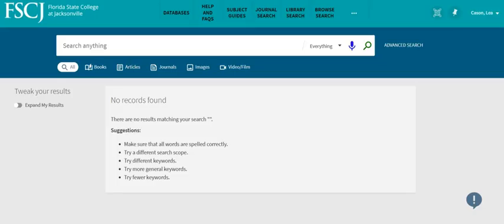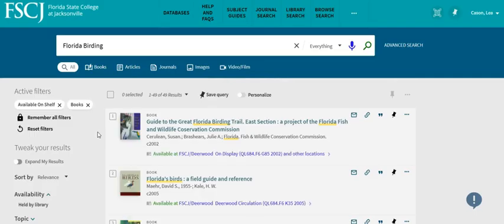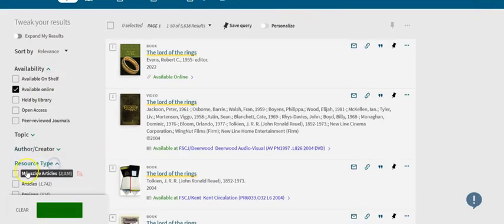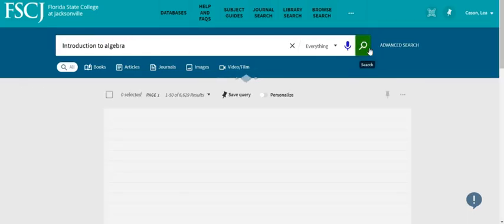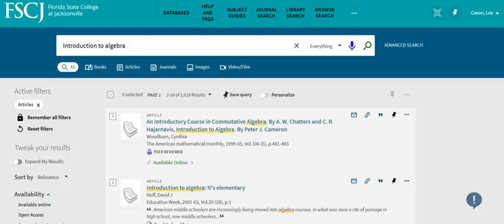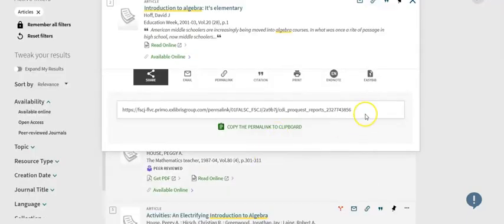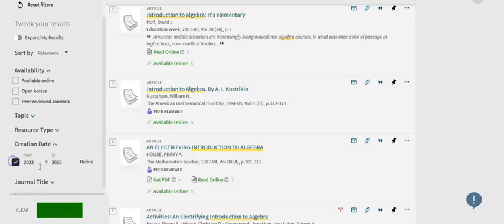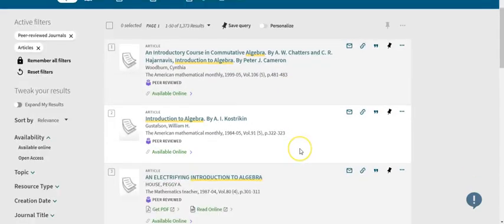How to search the library catalog using Primo (2024)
This video covers various different search functions and features of Primo, the search engine for the library's catalog.

0:00 - Introduction
0:36 - How to search for and request physical books
1:30 - How to search for and access eBooks
2:08 - How to search for and access other eResources (articles, videos, etc.)
2:55 - How to find the citation generator
3:21 - How to locate a permalink for an item
3:44 - How to use filters to narrow down search results
4:18 - How to find peer reviewed journal articles